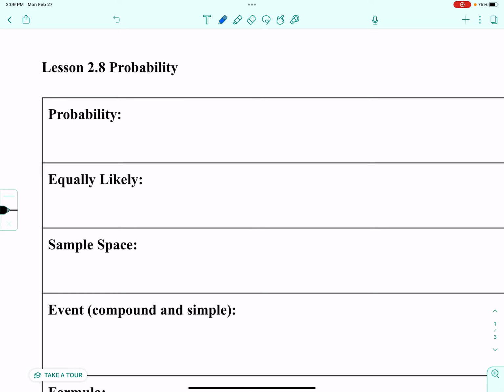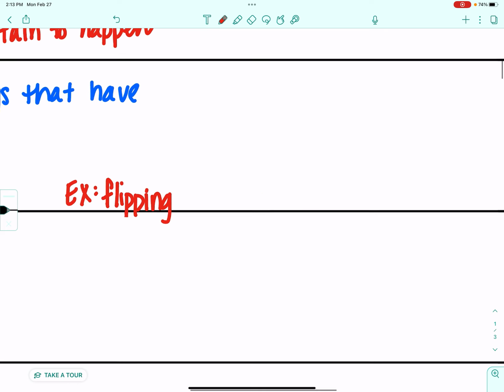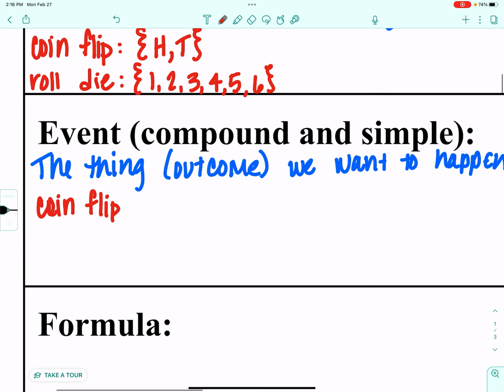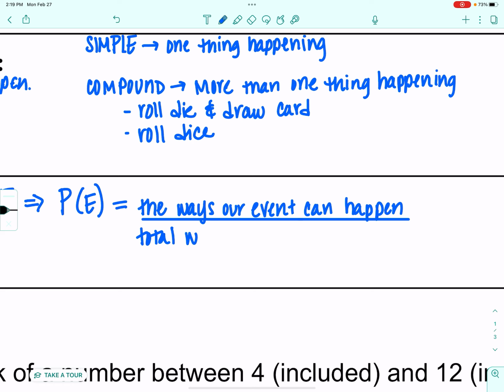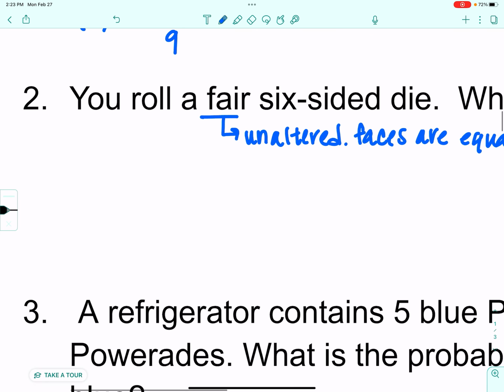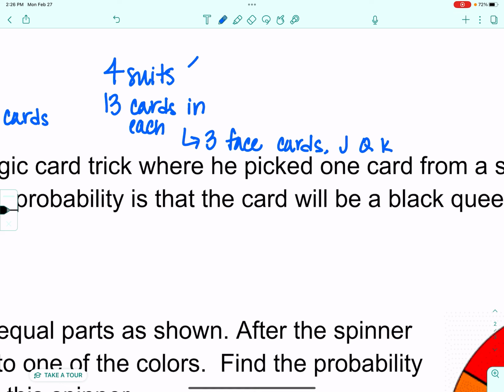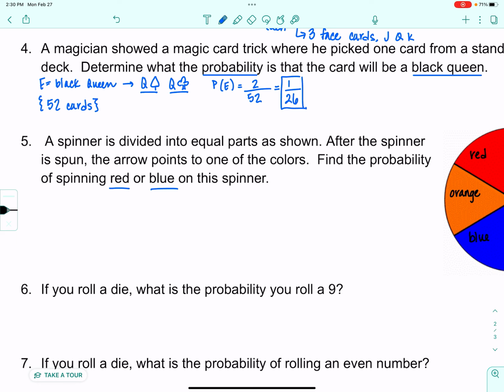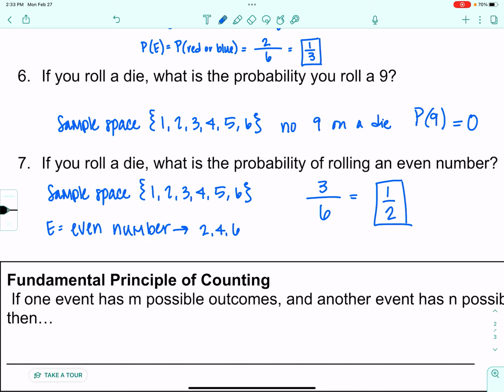Probability Part 1